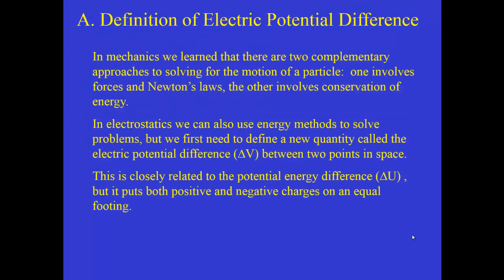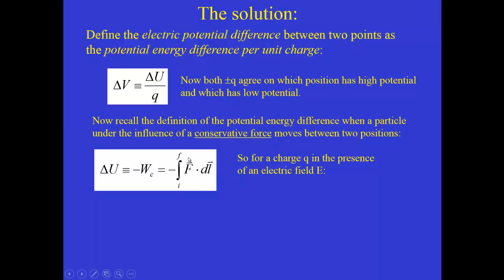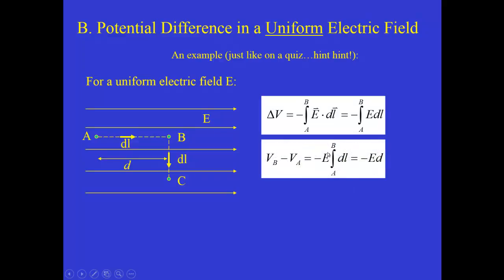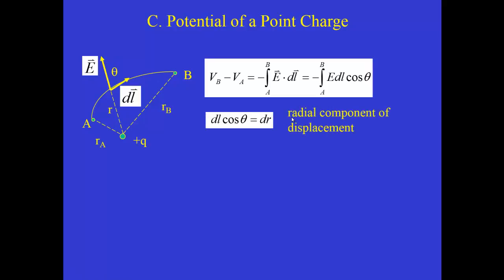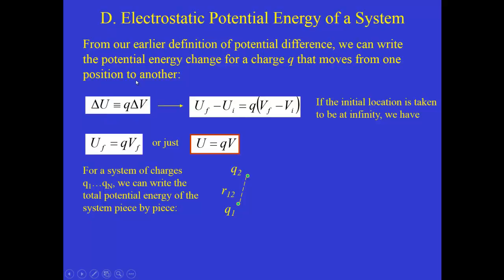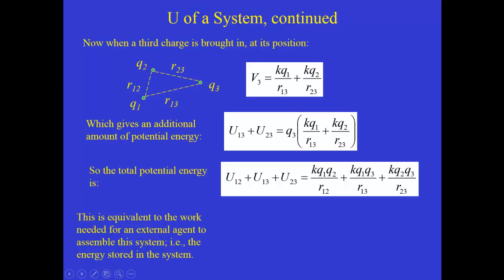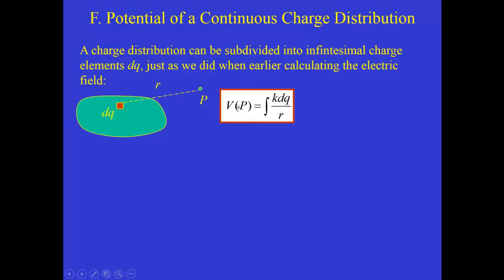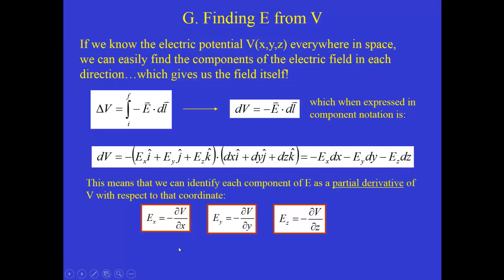p152 potential potential energy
An introduction to electrostatic potential energy and electrostatic potential, and how to calculate them for systems of point charges.